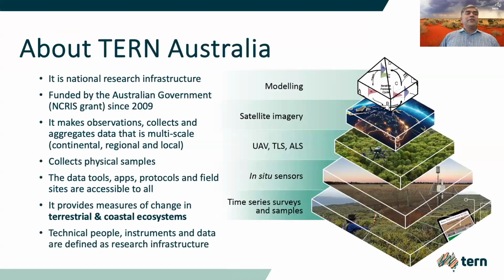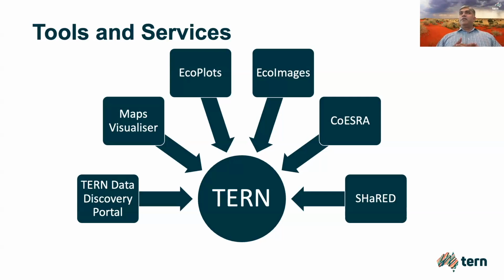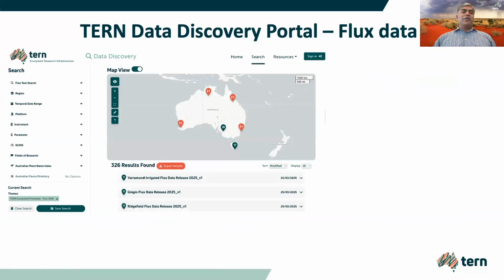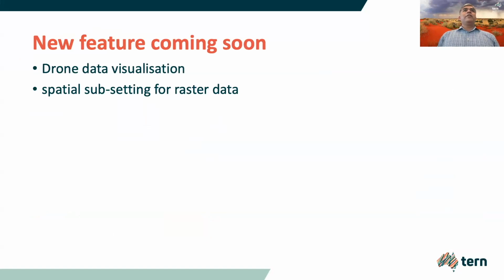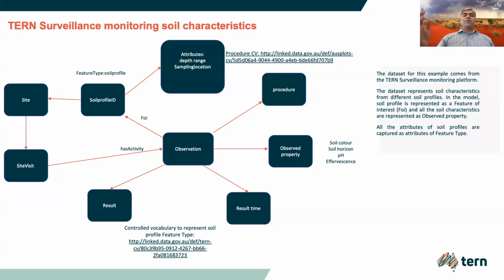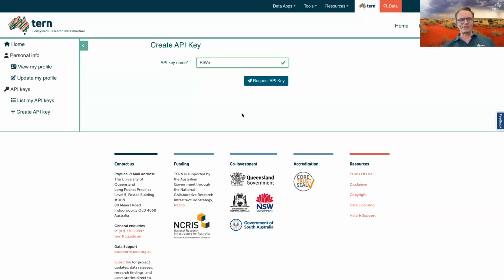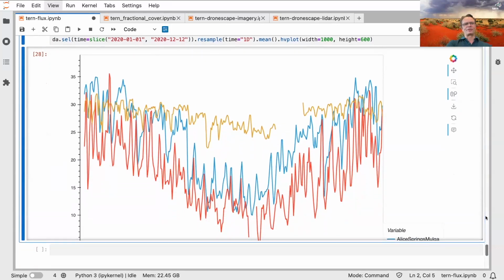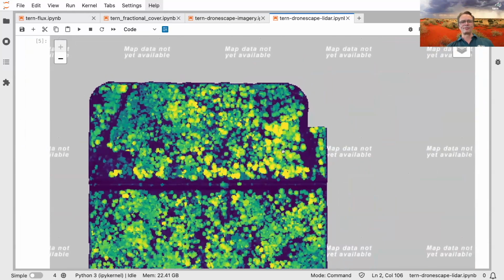Empowering Research with TERN: Data, Tools and Services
Accessing systematic survey, carbon flux, ecological images, remote sensing data, and model-derived data. This was a TERN data workshop held during UQ's Research & Innovation Week 2025.